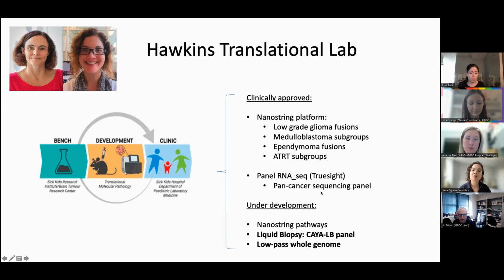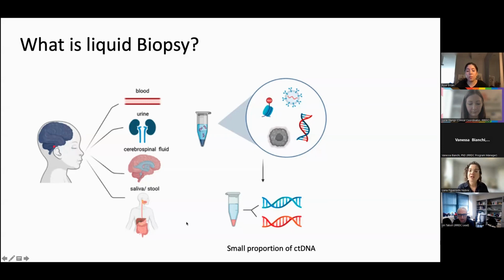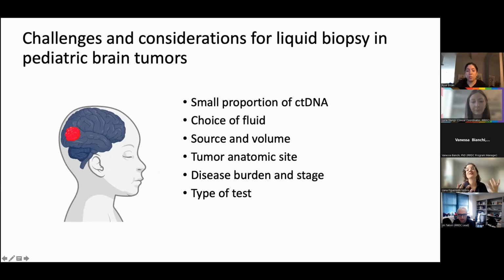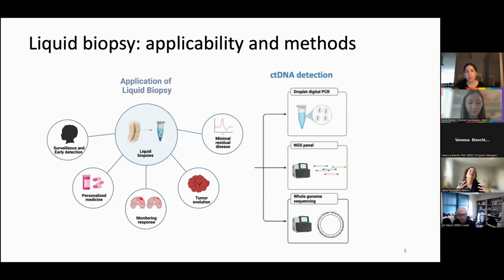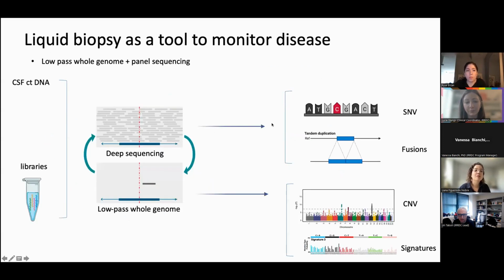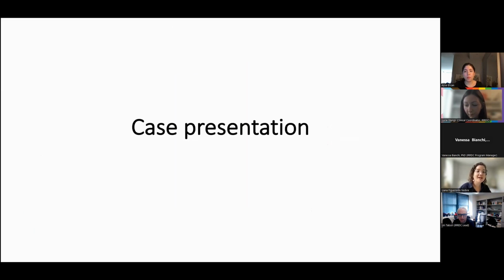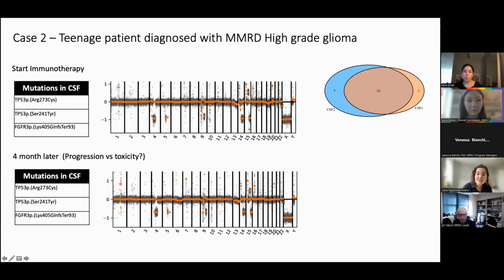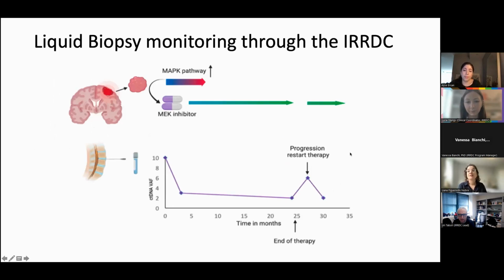IRRDC Event 3 - Using CSF Liquid Biopsy to Monitor CMMRD Tumours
The International Replication Repair Deficiency Consortium (IRRDC) is proud to share talks given during our The RRD Educational Series. This seminar specifically focuses on constitutional mismatch repair deficiency (CMMRD) syndrome as well as RRD cancers.

The talk above was delivered virtually by Dr. Liana Figueiredo Nobre on February 15th, 2023 and described a novel diagnostic tool currently in the process of clinical translation for monitoring and treating CMMRD.

This talk is geared towards providing patients, families, and genetic counsellors with new information on syndromes associated with RRD, and is  designed with a special focus on oncology.  We hope that through these ongoing seminars, those involved with our consortium and/or those affected by CMMRD and other RRD syndromes are able to learn about new research findings and recognize the importance of their collaborations with us. This work would not be possible without you.